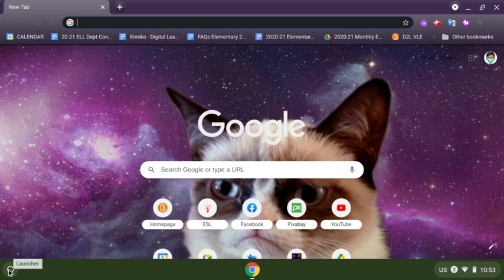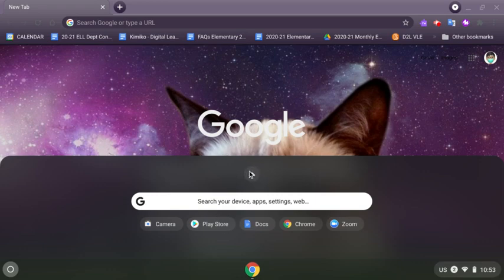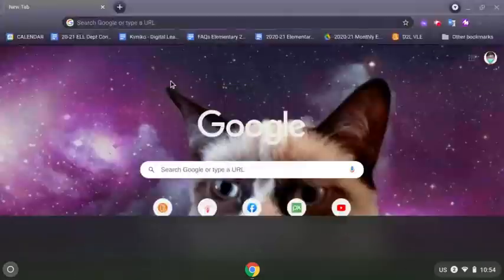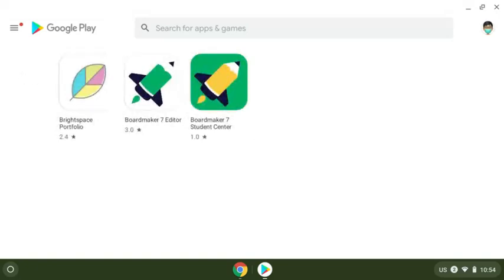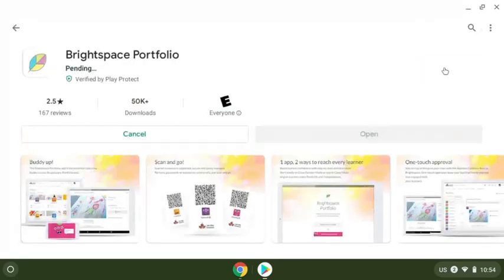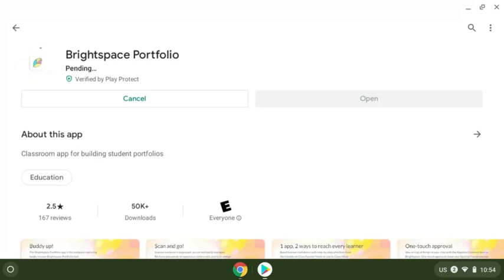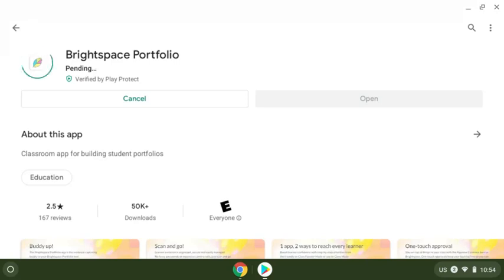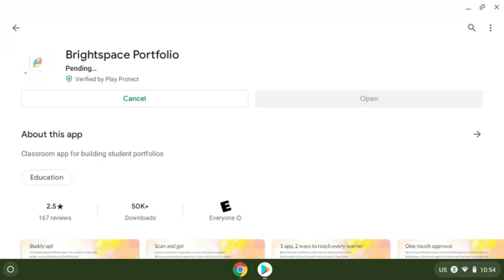How to Install the Brightspace Portfolio app on WRDSB Chromebooks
WRDSB teachers can now install the Brightspace Portfolio app right on their chromebooks! Watch this video to find out how to do this.